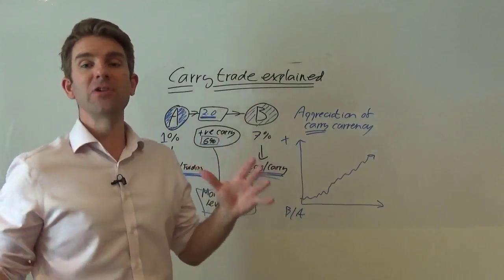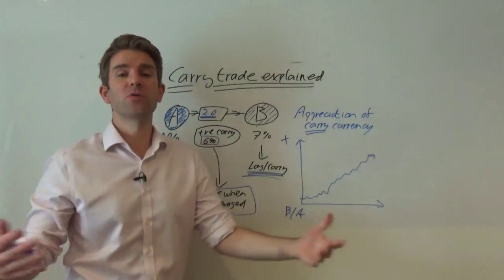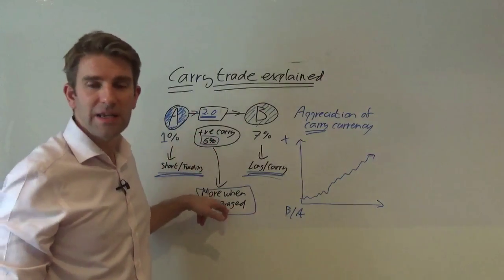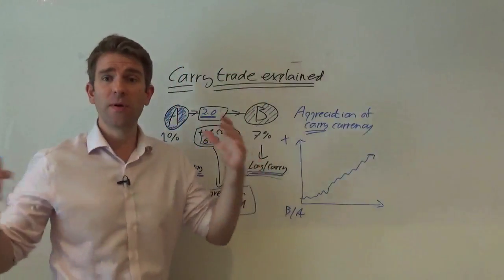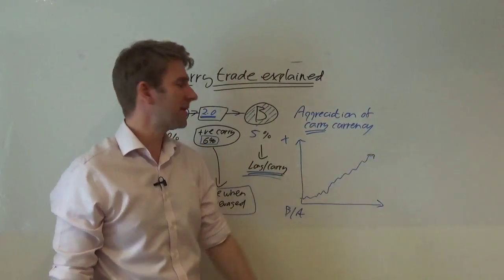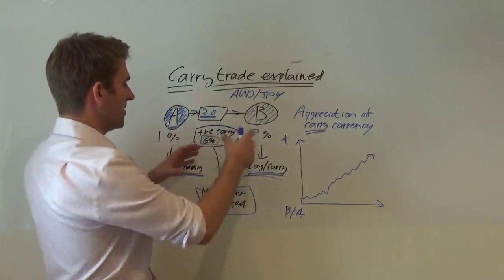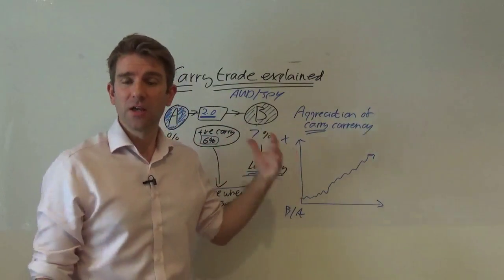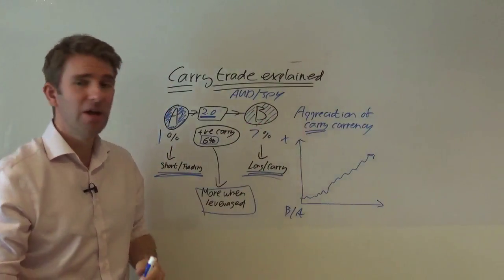What is the Forex Carry Trade Strategy? And the Risks? Part 2 🙋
The Workings of the Carry Trade Strategy? Forex Carry Trade Strategies Lesson.  Carry Trade Explained.  What is the Carry Trade? What is it all about and how do traders make money out of it?

The carry trade strategy is an attempt to profit from the interest-rate differential between two currencies. It involves borrowing and subsequently selling a low-interest currency to fund the purchase of a higher-yielding currency. Usually, the higher yield currency will also appreciate which means that the spread trader will end up with the benefit of a a positive carry by owning the higher rate currency, and subsequently lending it, while only paying a small borrowing cost in funding the sold currency.

81.7% of retail investors lose money when trading CFDs and spread betting with this provider. You should consider whether you understand how spread bets and CFDs work, and whether you can afford to take the high risk of losing your money.